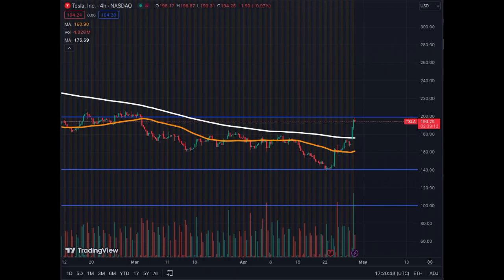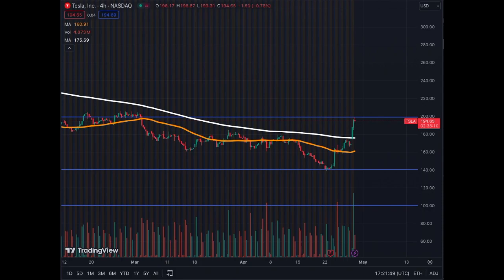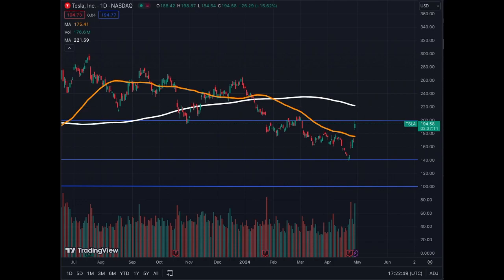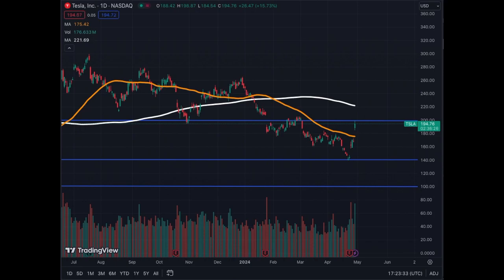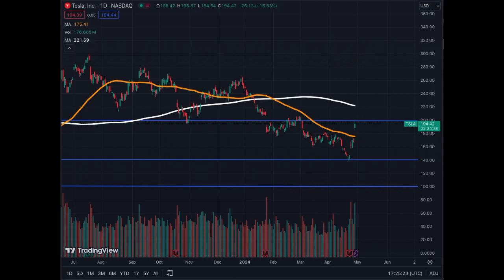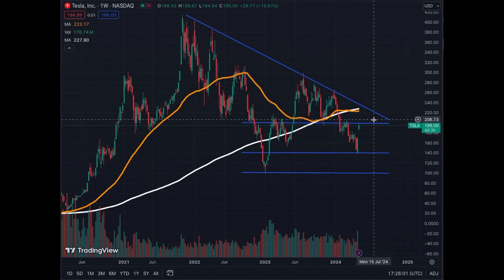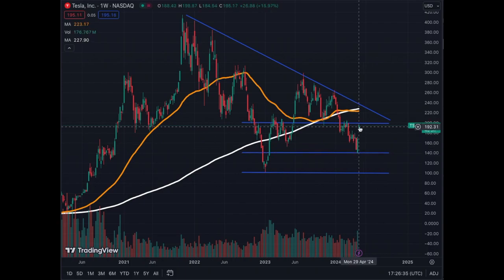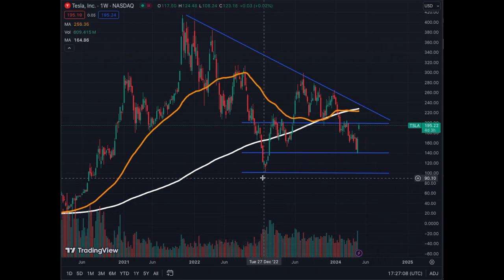The Rebate Price of Tesla Below $200 is Gone!!!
Getting Tesla Shares Below $200 was an Amazing Opportunity... Many People Missed it! TSLA